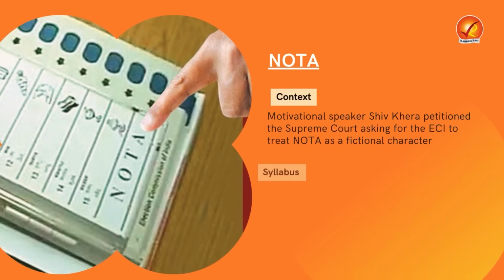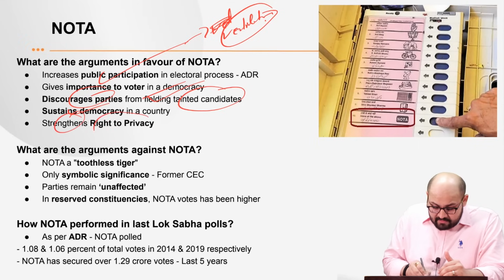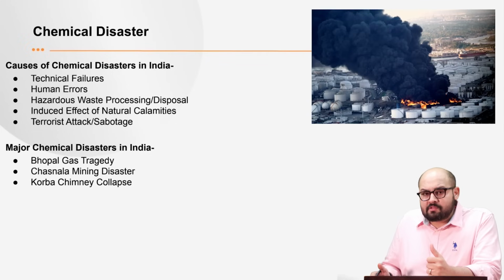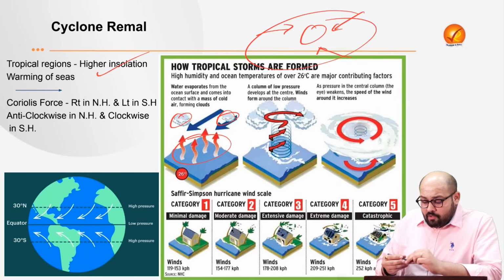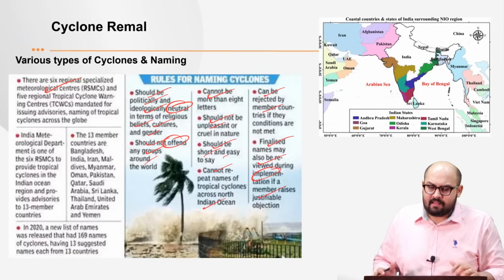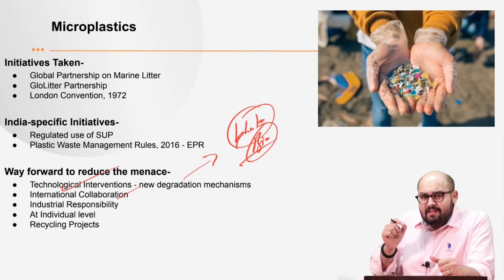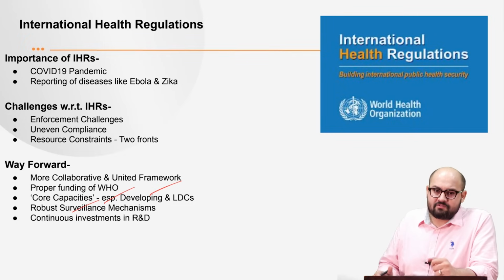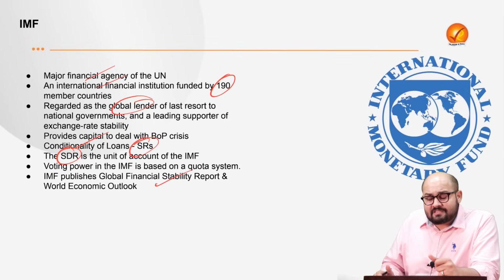The Analyst 24th May 2024 Current Affairs Today | Vajiram and Ravi Daily Newspaper Analysis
Stay updated on 24th May current affairs with The Analyst! Get a daily newspaper analysis from Vajiram & Ravi and stay informed on the latest news and events with our comprehensive coverage of current affairs today. Stay ahead of the game and ace your exams with our daily current affairs updates.

00:00 Introduction

00:53 NOTA

11:40 Chemical Disaster

19:56 Cyclone Remal

28:01 Microplastics

36:43 International Health Regulations

42:25 Prelims Snippets

49:05 Quiz